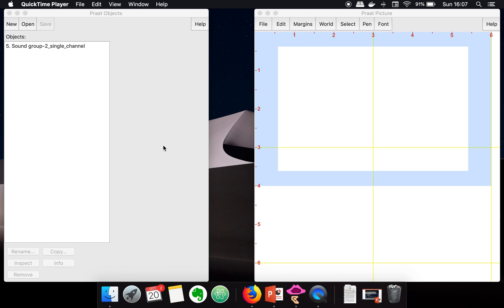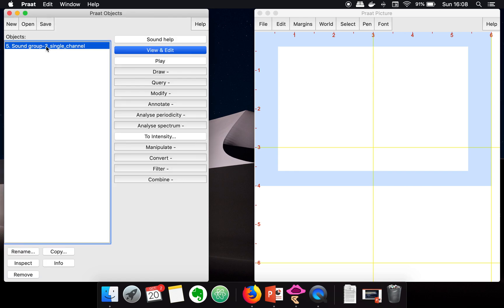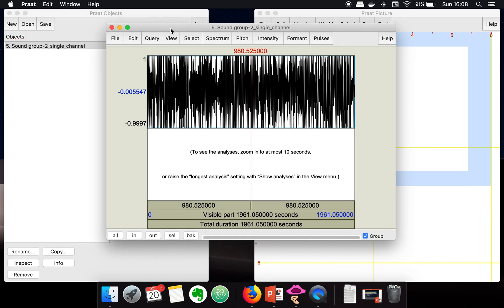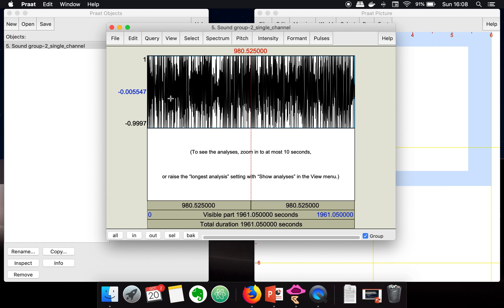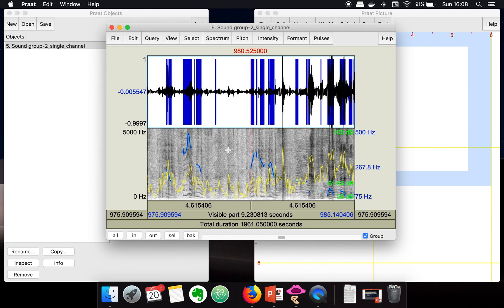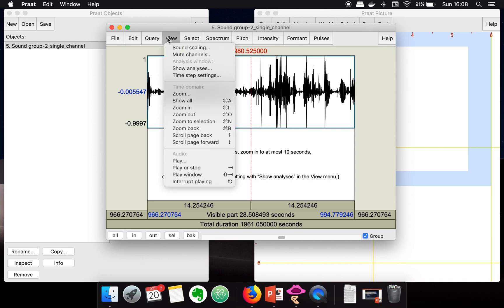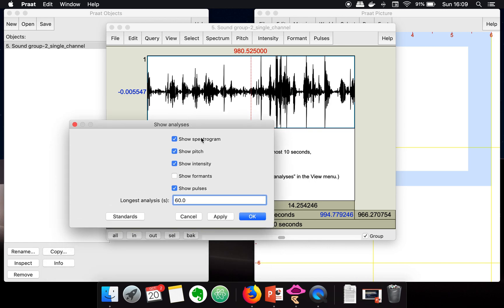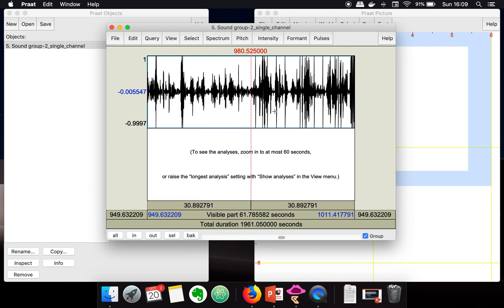How to Plot Pitch, Intensity, Formants, Pulses for your Audio File using Praat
This video will show you how to plot Pitch, Intensity, Formants, and Pulses for your Audio file using Praat Tool.